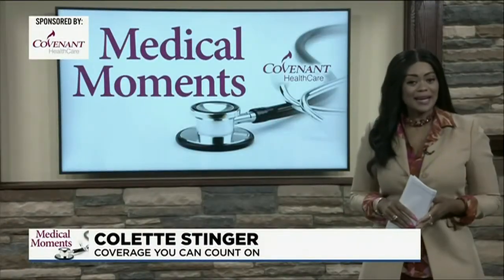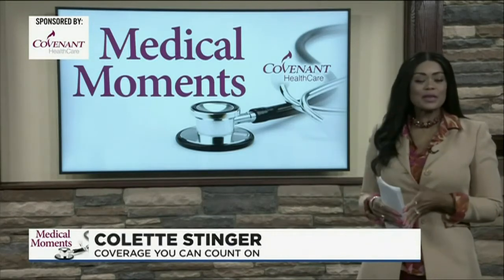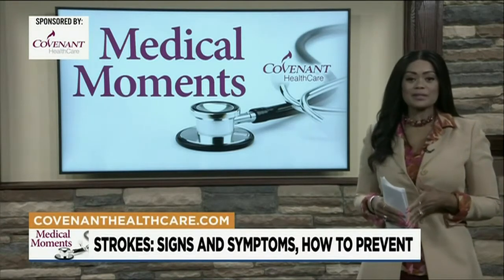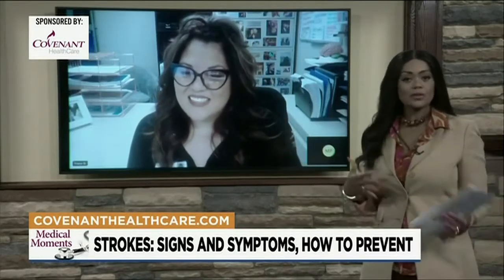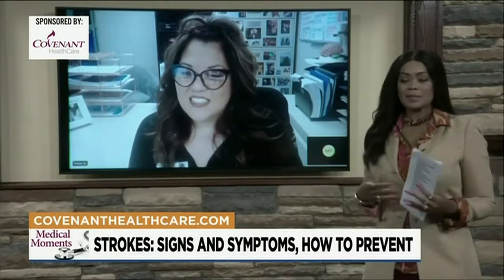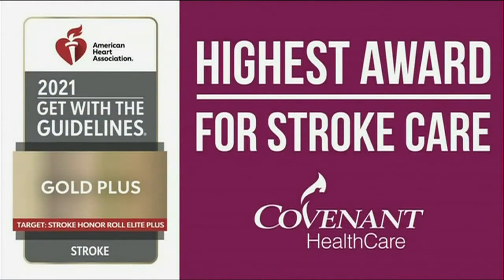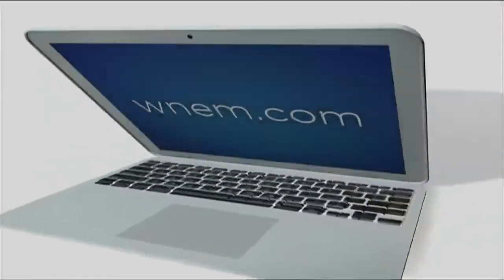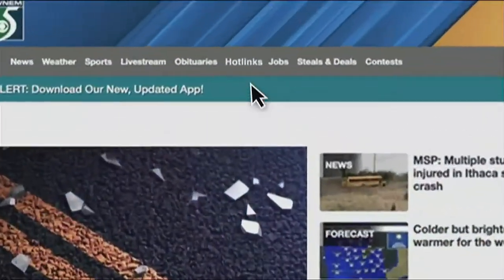Medical Moments: Signs and symptoms of strokes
Tracy Sullivan, an RN and stroke program administrator, joins us to talk about the signs of a stroke and how we can prevent them.